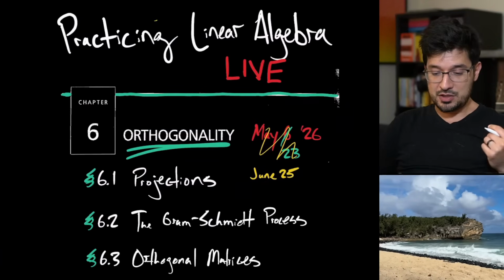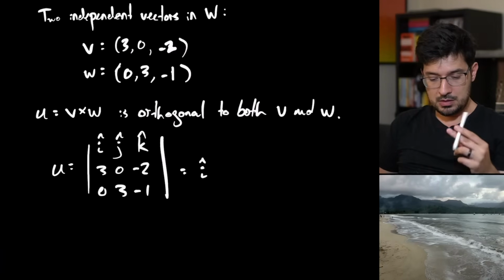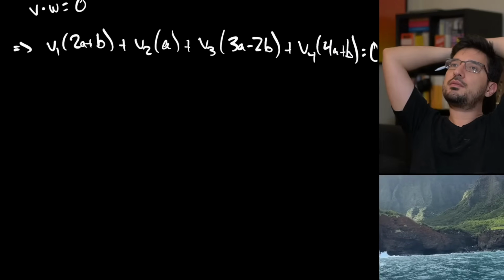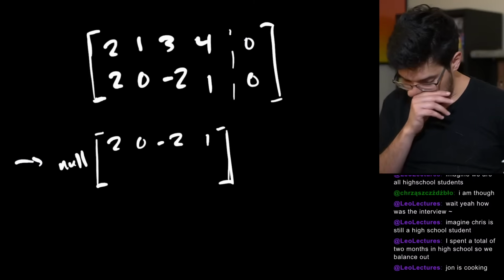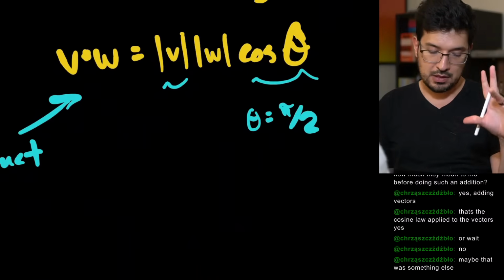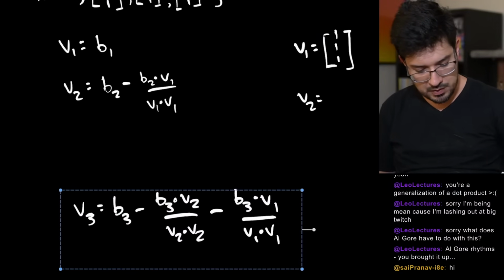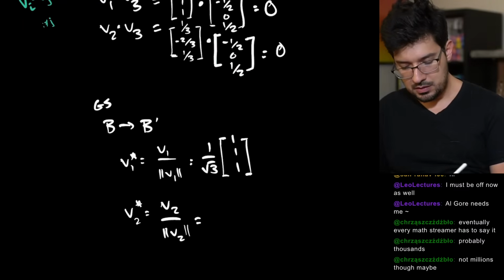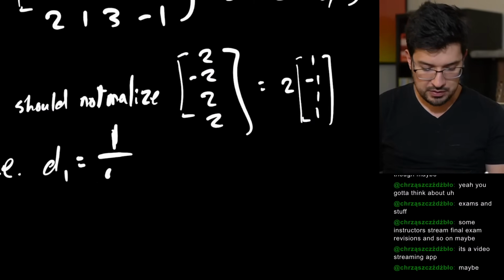Day 111 – Practicing Math Live – Ch. 6 Orthogonality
Hanging out and practicing math! Working exercises from:

- Calculus (Taalman and Kohn)
- Linear Algebra (Fraleigh and Beauregard)
- Representation Theory of Finite Groups (Steinberg)

Lots of mistakes. Intentionally boring. Random mix of note taking, exercises, and teaching. Cats!